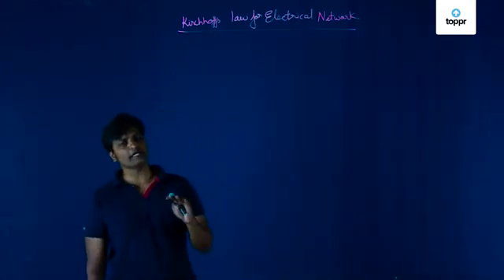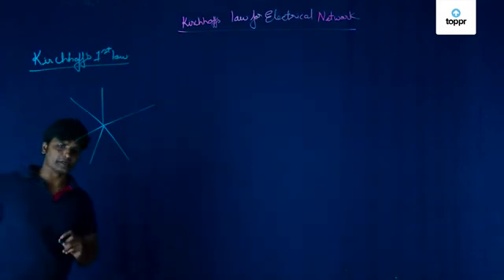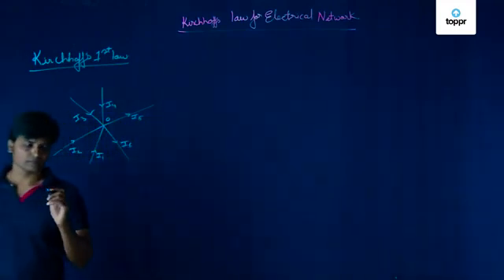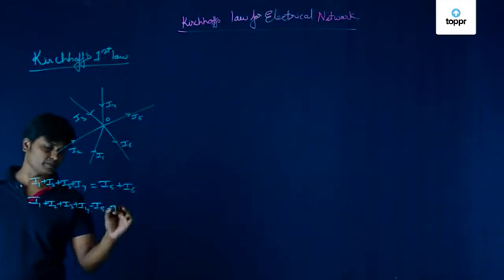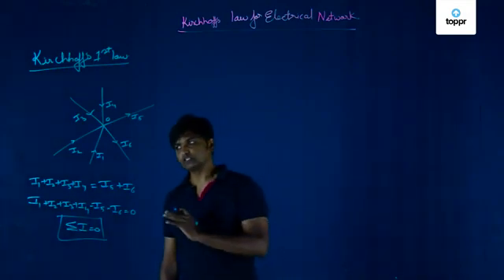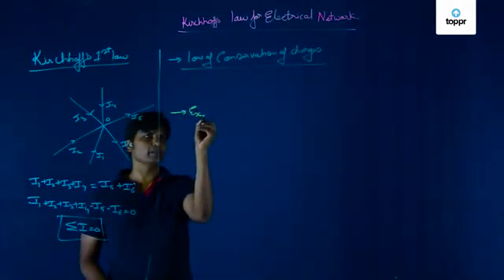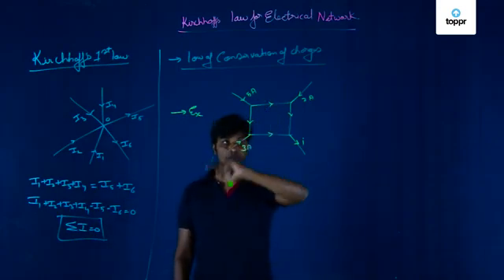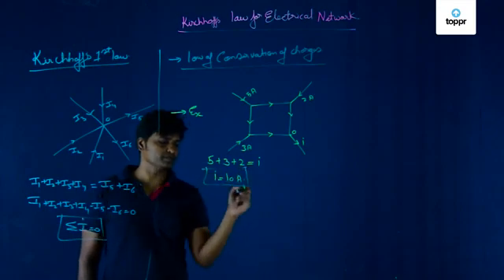8 Kirchhoff s Current Law